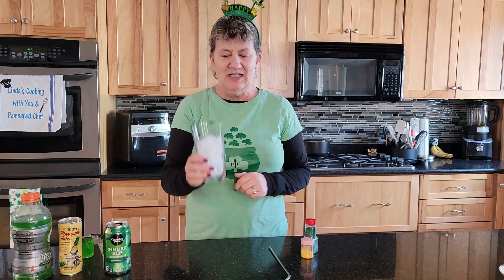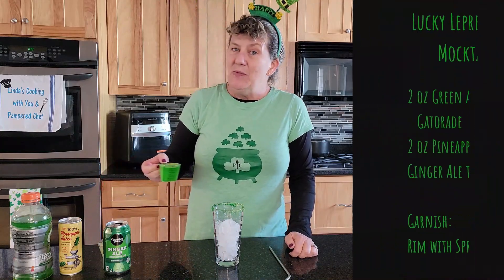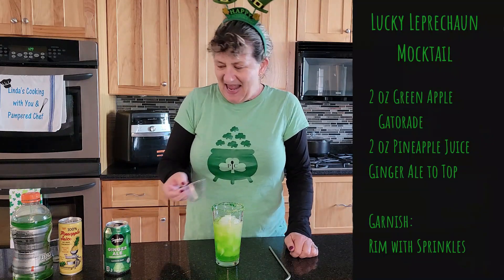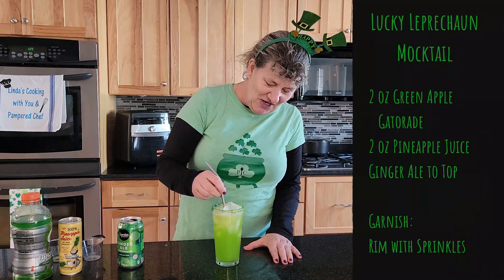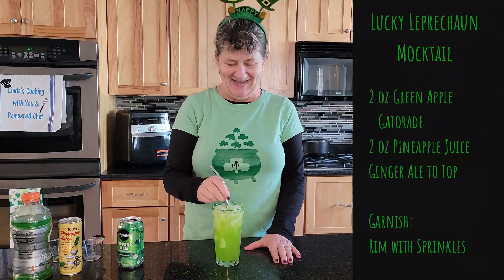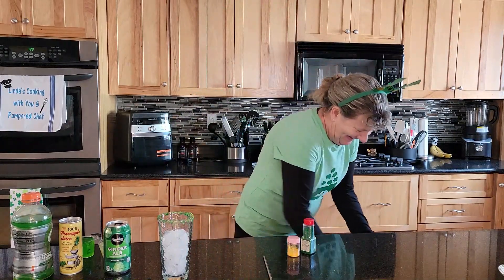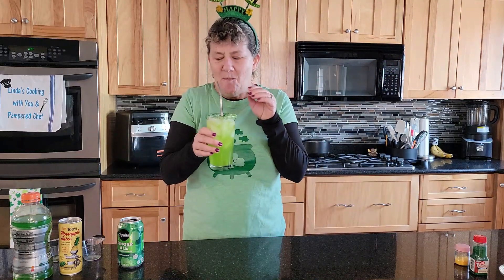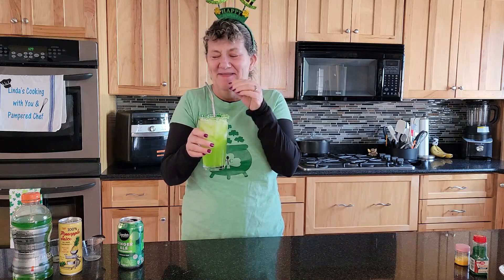Lucky Leprechaun Mocktail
A festive mocktail for St. Patrick's Day!!🍀